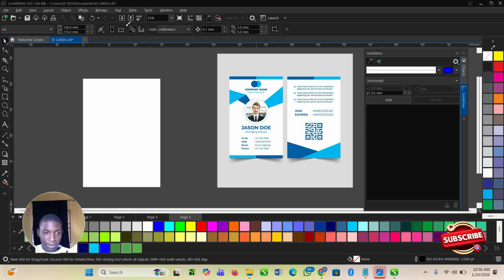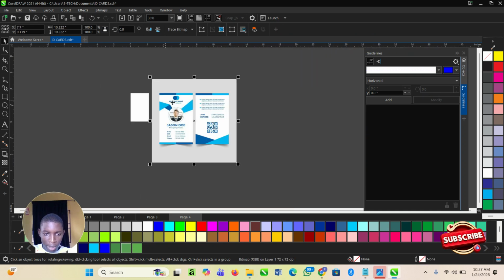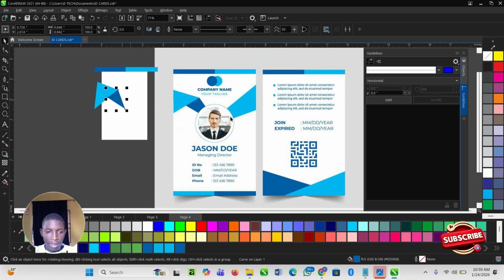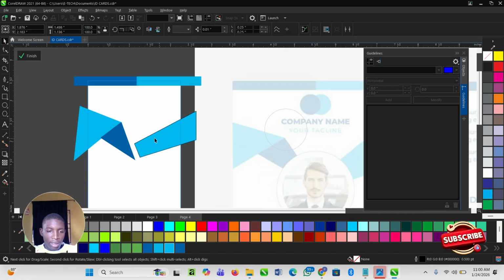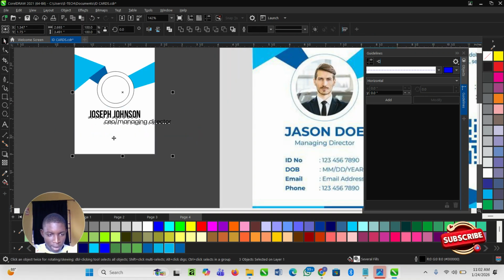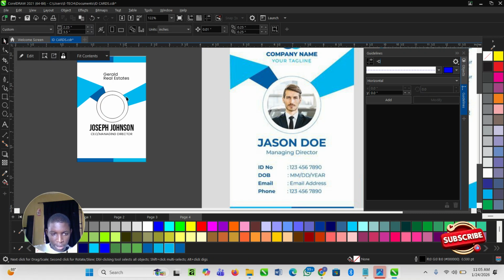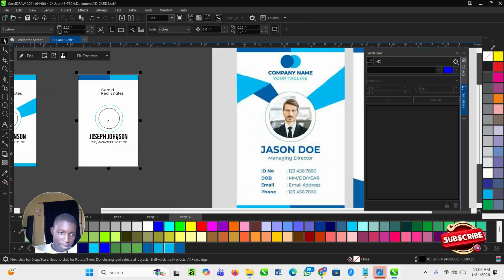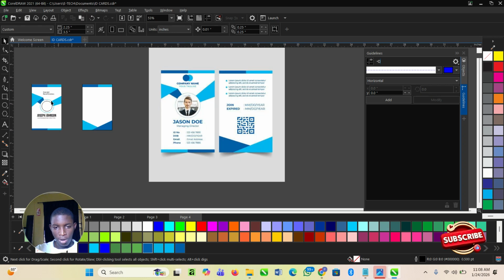Modern Corporate ID Card Design Tutorial 2026 | Professional ID Card Layout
Learn how to create a modern corporate ID card design using professional layout techniques suitable for companies, schools, offices, and organizations in 2026.
In this step-by-step tutorial, you’ll discover how to design a clean, professional, and print-ready ID card that meets modern branding standards.

This video covers:

Corporate ID card size and layout standards

Clean typography and color balance

Professional photo placement and alignment

Front and back ID card design structure

Print-ready export settings for high-quality output

Whether you are a graphic designer, beginner, or branding professional, this tutorial will help you design corporate ID cards that look modern, professional, and client-approved.

👉 Perfect for company staff IDs, school IDs, event passes, office badges, and business identification cards.